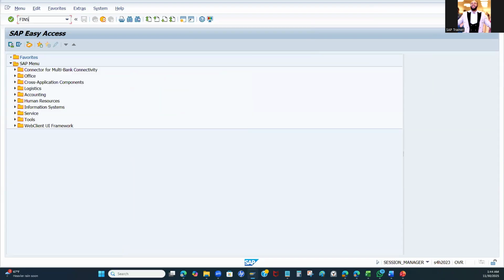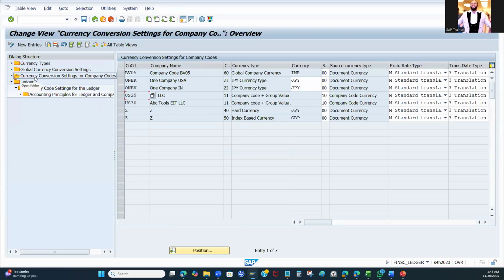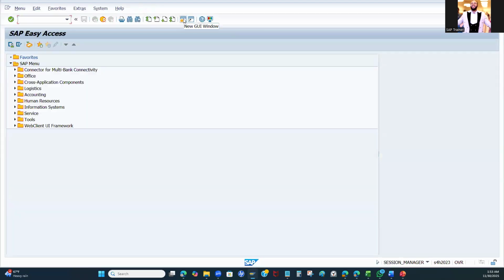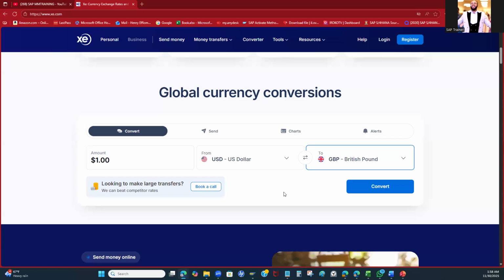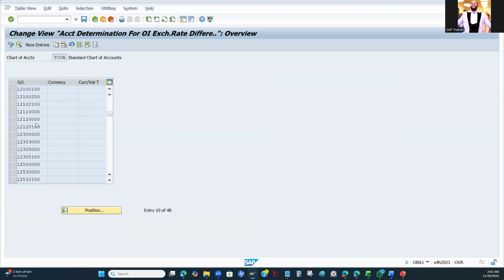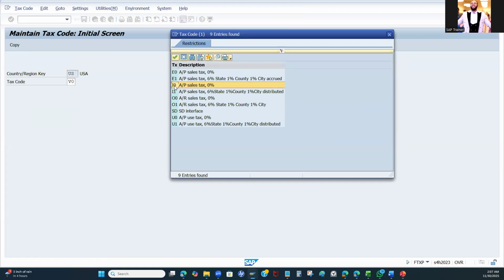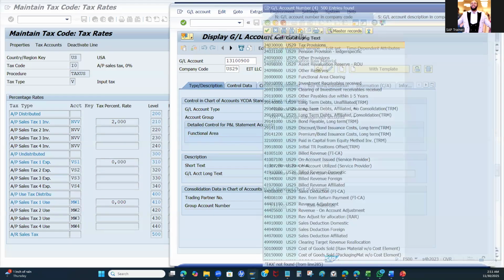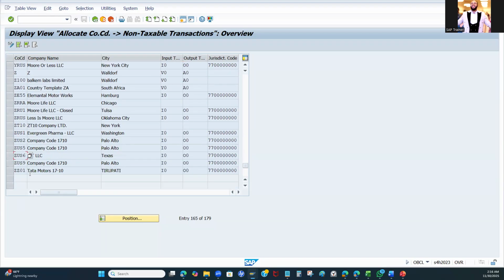Exchange Rate in MM SAP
Why Is Exchange Rate Configuration Important in SAP S/4HANA?

In today's global business environment, companies buy, sell, and operate in multiple currencies. That's why Exchange Rate Configuration is one of the most important setups in SAP S/4HANA Finance.

Exchange rates ensure that transactions entered in a foreign currency are converted accurately into the company's local currency.

💱 Accurate Financial Reporting

Ensures transactions are converted using the correct exchange rate.

🌍 Supports Global Business

Enables companies to trade with international customers and suppliers.

📊 Correct Profit & Cost Analysis

Prevents inaccurate financial results caused by incorrect currency conversions.

📈 Consistent Financial Statements

Keeps Balance Sheets and Profit & Loss reports accurate across different currencies.

💼 Compliance

Helps organizations comply with accounting standards and financial reporting requirements.
Example

A company in the UK purchases materials from a supplier in the USA.

Purchase Order Currency = USD
Company Code Currency = GBP

When the invoice is posted, SAP automatically converts the USD amount into GBP using the configured exchange rate.

Without the correct exchange rate:

❌ Financial reports become inaccurate.

❌ Vendor balances may not reconcile.

❌ Profitability analysis can be misleading.

Key Takeaway

Exchange Rate Configuration is the bridge between global business transactions and accurate financial reporting.

A well-maintained exchange rate ensures reliable reporting, correct currency conversion, and confident business decisions.

For professionals looking to strengthen their SAP S/4HANA Finance and Materials Management knowledge through real-world mentorship and project-based learning: